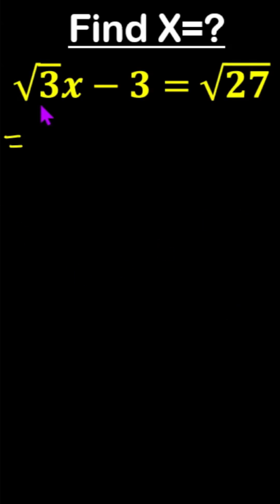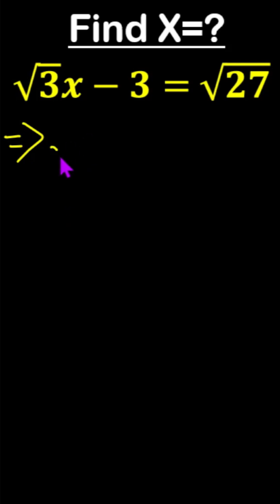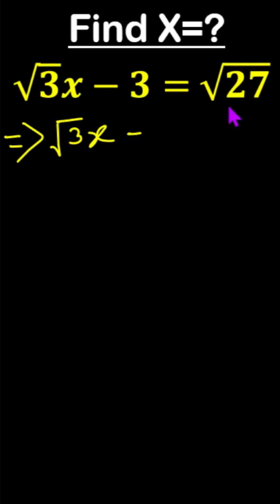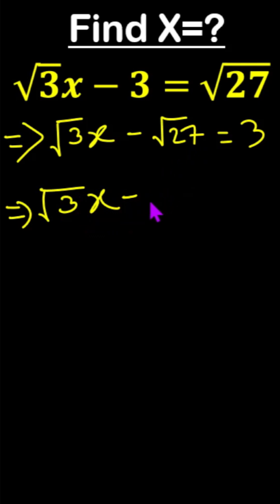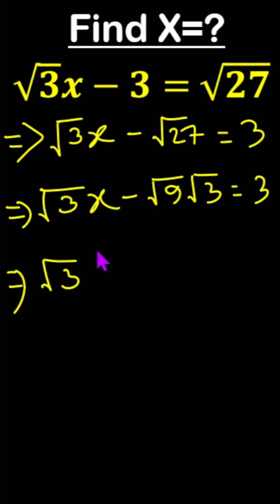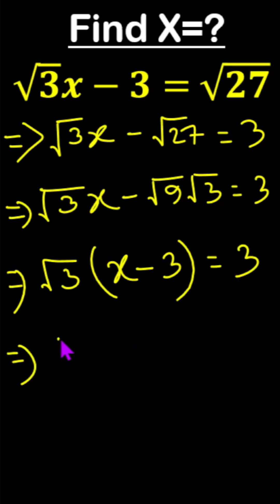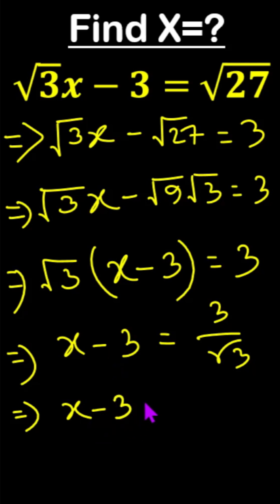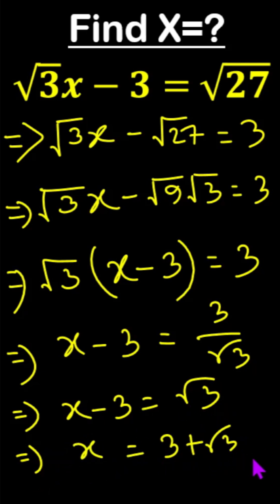Find X| Olympiad Math Challenge 🔥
In this Shorts video, we solve a tricky nested radical expression: √𝟑 𝒙−𝟑= √𝟐𝟕